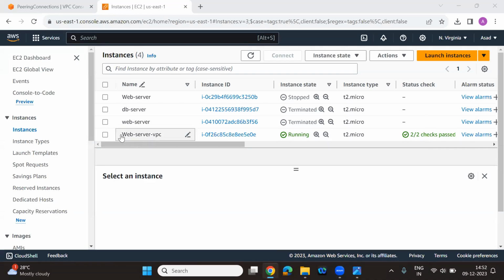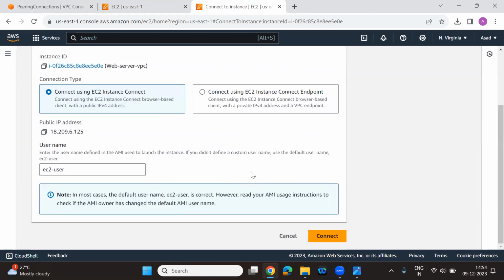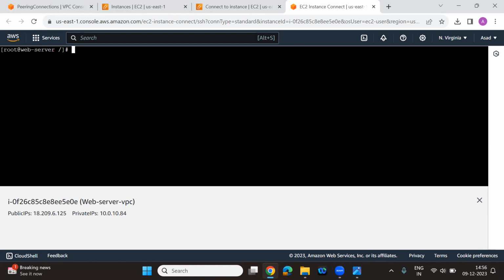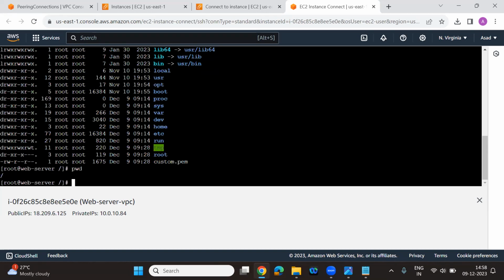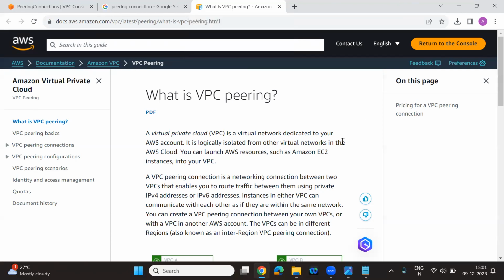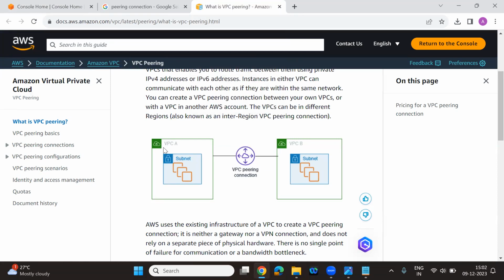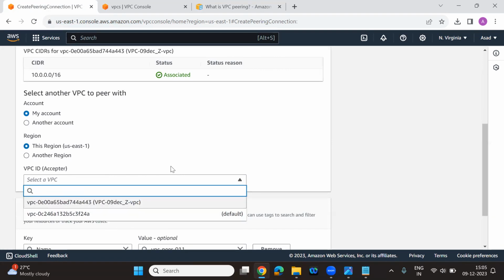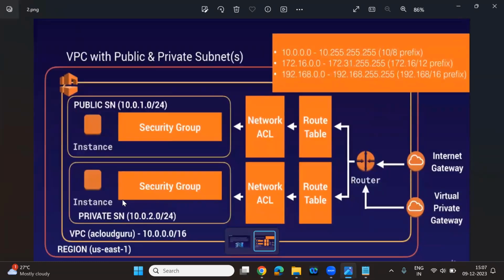Day16 AWS VPC Subnet NAT Gateway Peering Connection part2